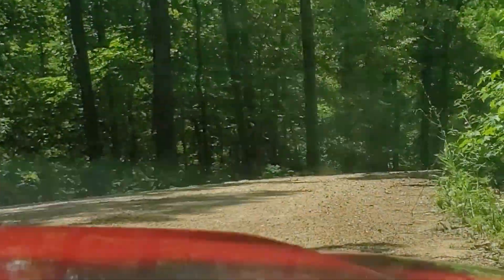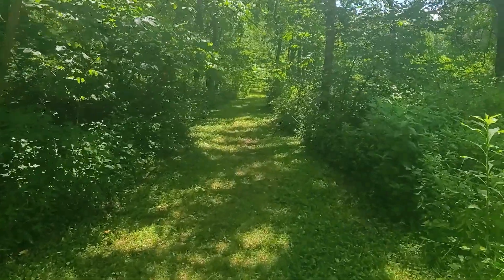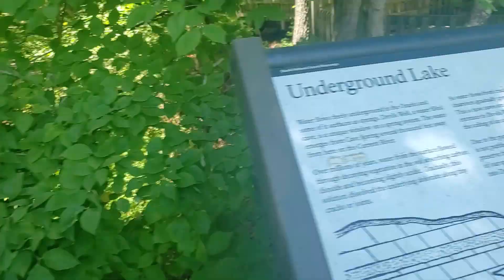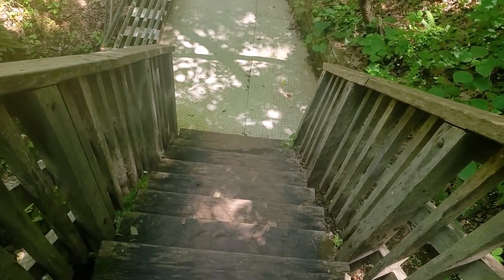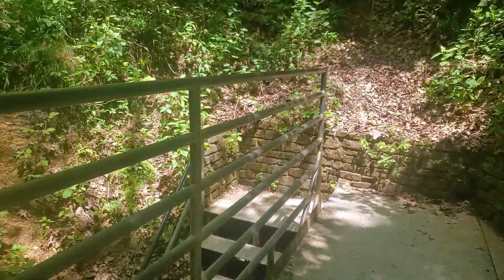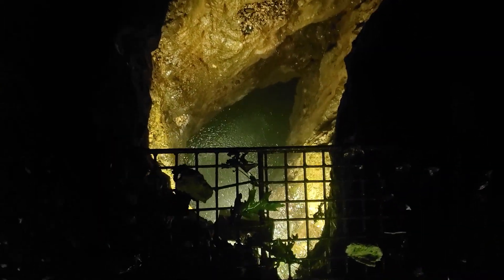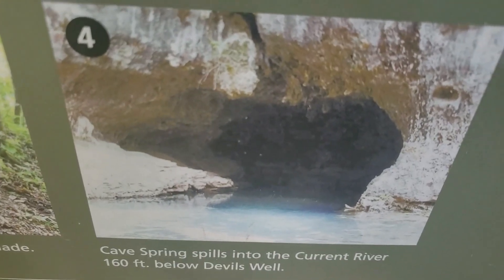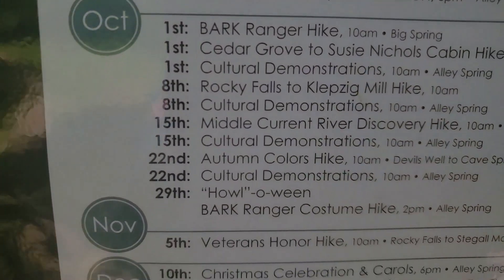Devils Well, Missouri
Magicianword visits Devils Well Shannon Co., near Akers and Salem Missouri, on the Current River.  Devil's Well is natural sinkhole , underground lake that connects underground to the Current river.  Aker's Ferry to Pultite float trip would be a good time to check out this unique underground lake.  The last 1.5 miles is not paved and could be a bit washed out, but worth the trip.  Do you dare make a wish in the devils well? No current river float trip is complete without seeing devils well.  "Make a wish in Devils Well." Missouri float trip. Ozark Nation Scenic Riverways.

magicianword "Inspiring a playful lifestyle"